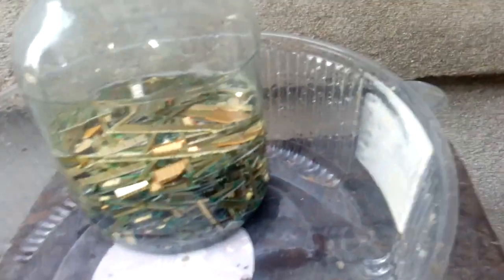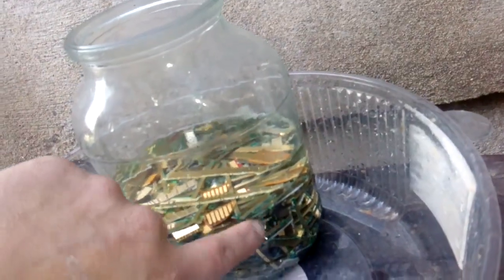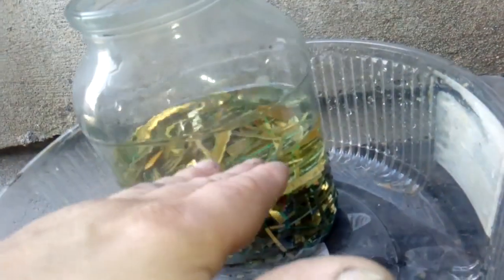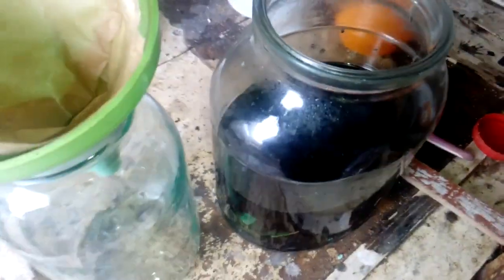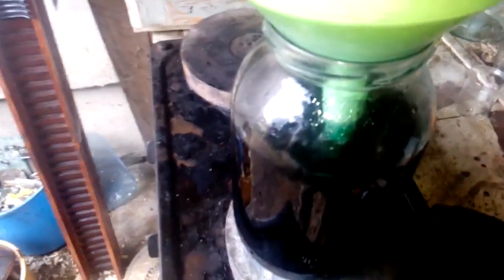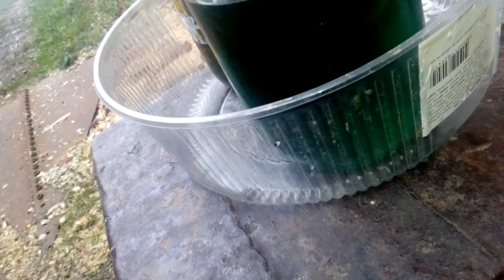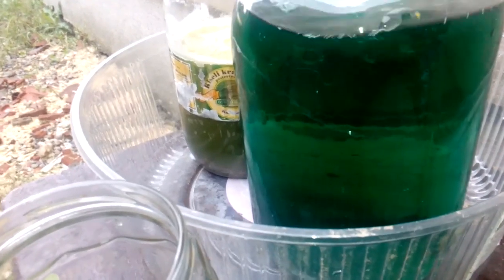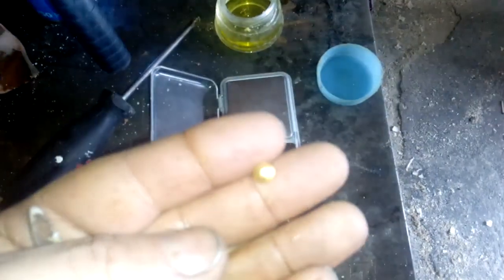Gold finger straight with Aqwaregia proces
This process I saw on the Urban Miner chanel and proved to be very good when you have to hurry to process the material. The  gold you will get will not always be so pyre that it may need to be re-refined, but the process saves time and acid because the gold you do not first treat with AP and later with Aqwaregia.